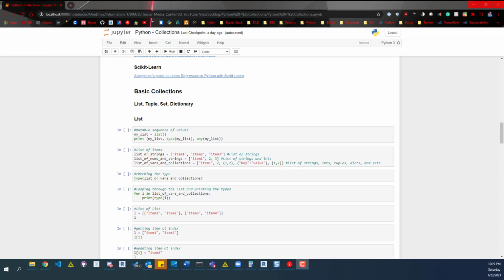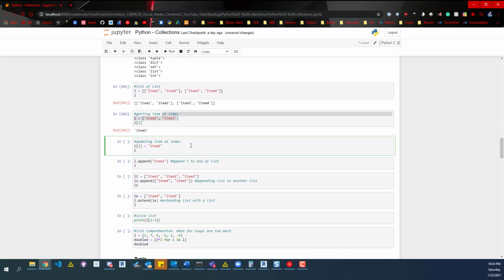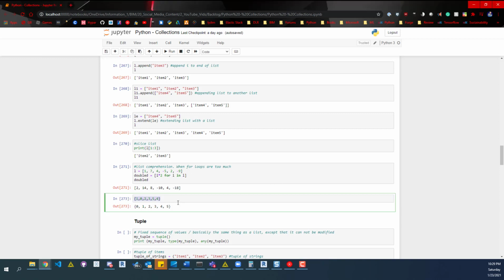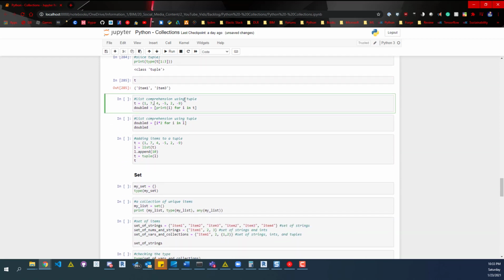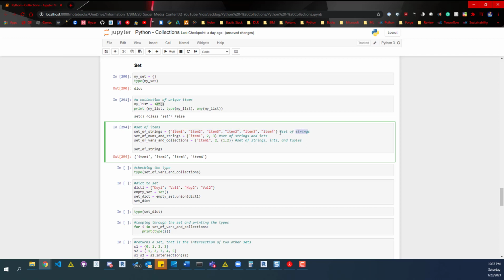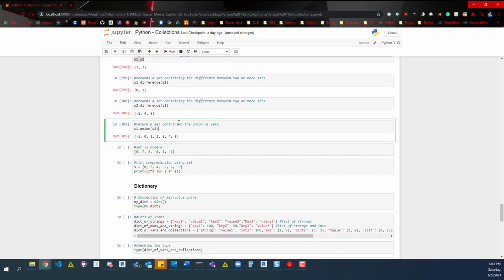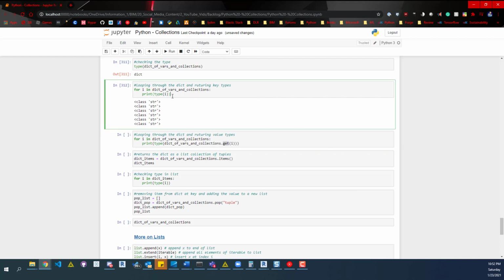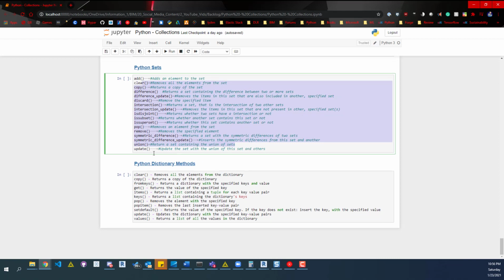Python | Collections | Basics